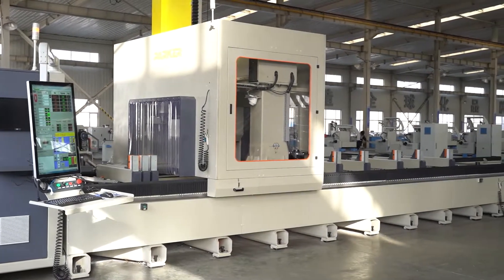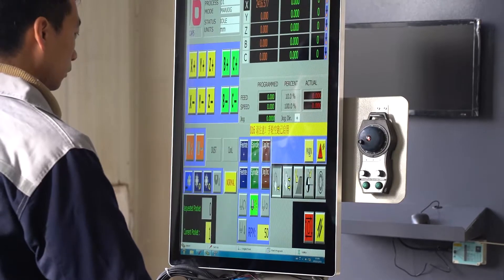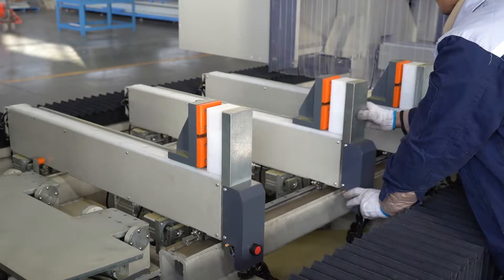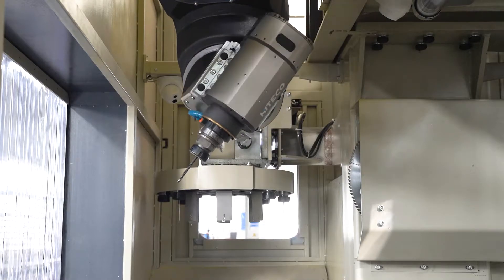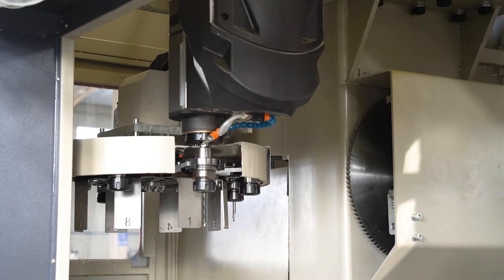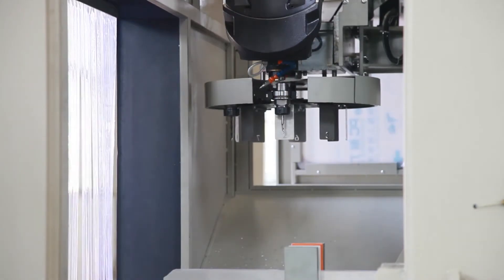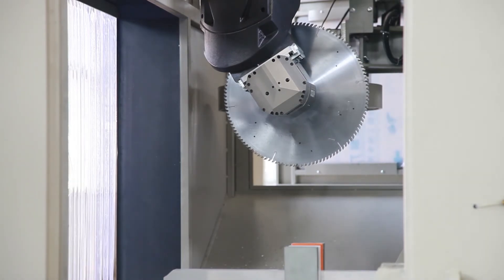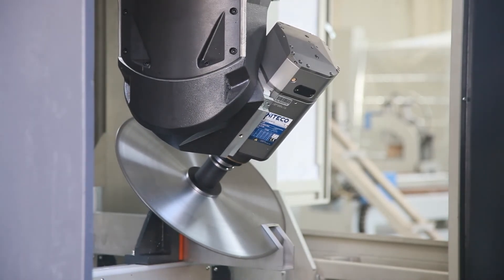PARKER Gantry 5 Axis CNC Machining Center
Our product includes:
Window door machinery
CNC machining center
Insulating glass production line